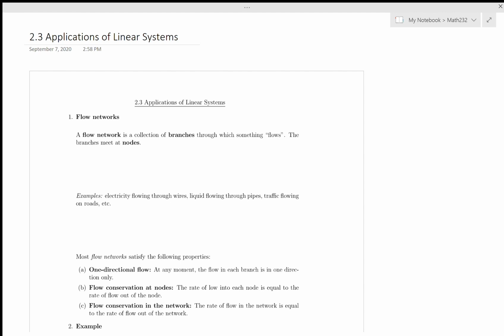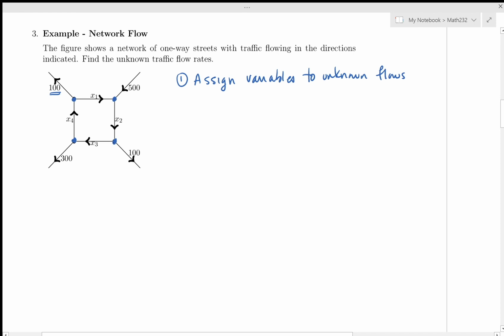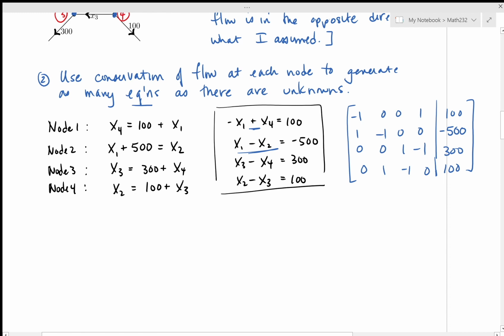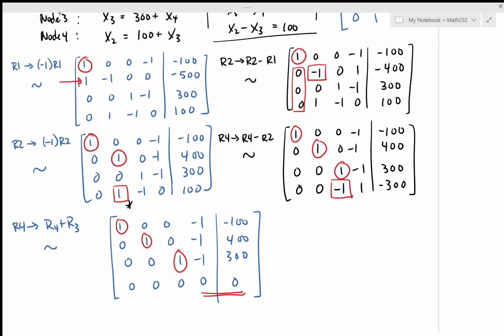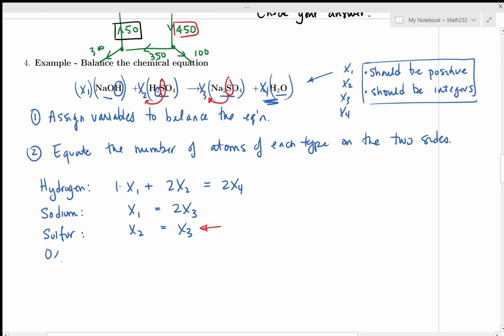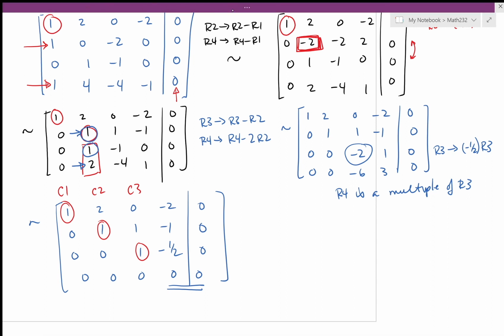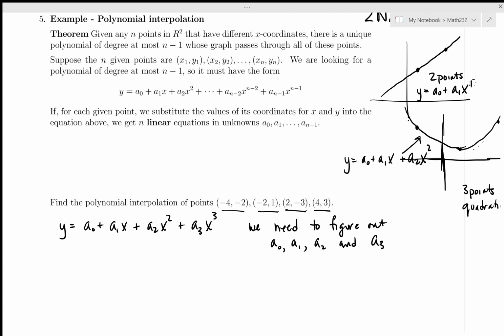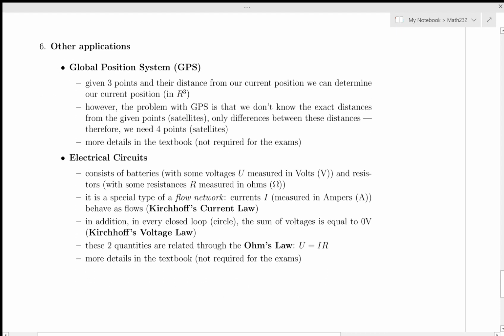SFU MATH 232 2.3 Applications of Linear Systems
SFU Math 232 Section 2.3. This is the main lecture for section 2.3. This lecture shows, via examples, how to use what was learned in sections 2.1 and 2.2 to solve flow network problems, balancing of chemical equation problems and polynomial interpolation problems. I strongly recommend that as you watch this video, you observe how the described problem is turned into an augmented matrix and that once the augmented matrix is obtained that you stop the video and solve the system yourself using Gaussian elimination and back substitution and then watch the remaining video to check your answer.